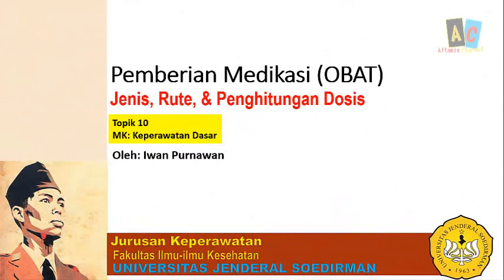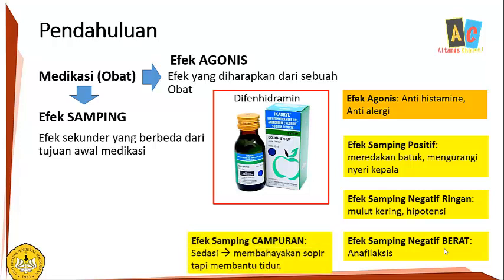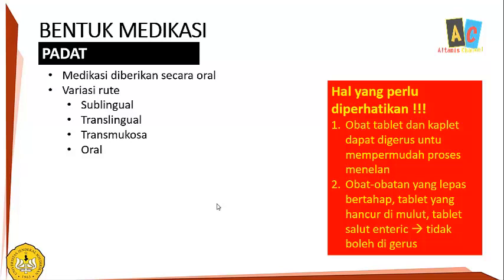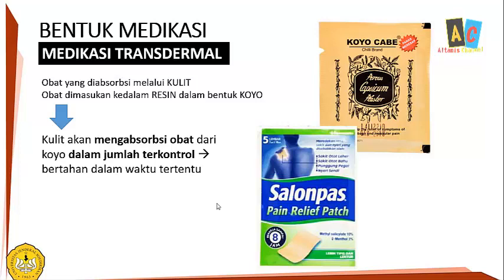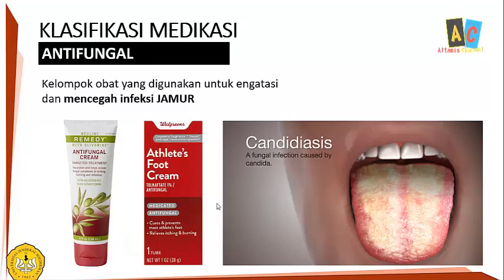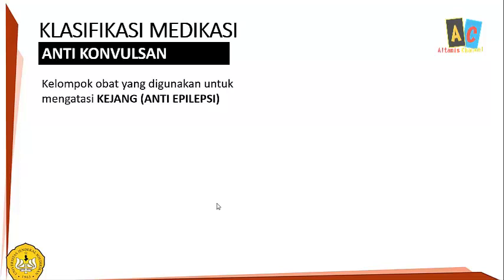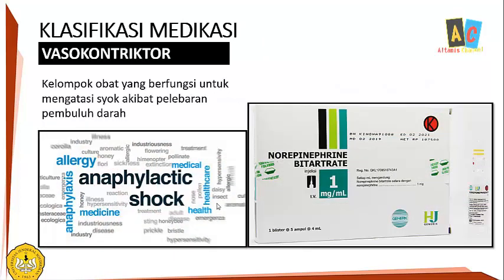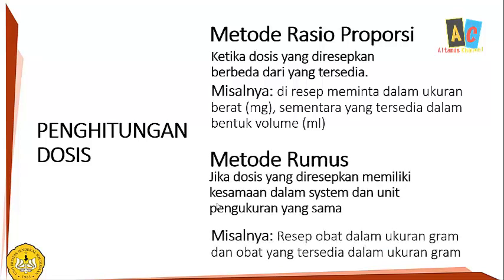Prinsip Dasar Pemberian Medikasi Kepada Pasien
Video ini merupakan materi MK Keperawatan Dasar untuk topik Dasar Pemberian Medikasi di Jurusan Keperawatan, Fikes, Universitas Jenderal Soedirman.
Sumber utama materi ini berasal dari 2 buku :
1. Rosdhal & K, owalski (2014), Buku Ajar Keperawatan Dasar, Ed 10,  EGC, Jakarta
2. Katzung, (2010). Farmakologi Dasar dan Klinik, Ed 10, EGC: Jakarta
3. Sumber lain yang berupa gambar saya ambil dari internet.
Semoga tayangan ini bermanfaat dalam memahami peran perawat dalam proses pengobatan pasien.